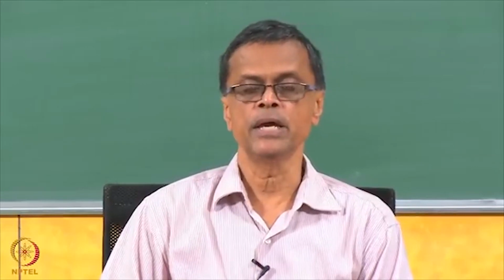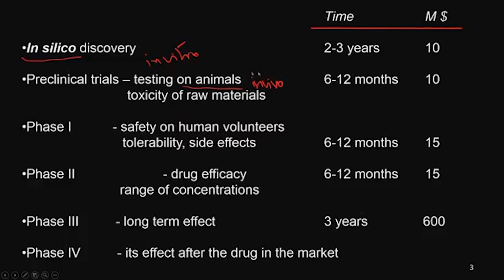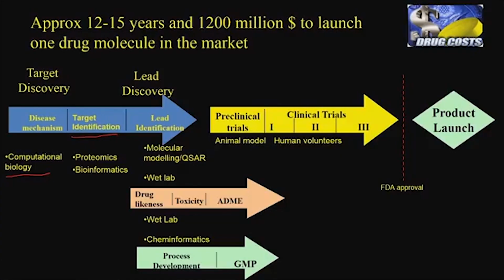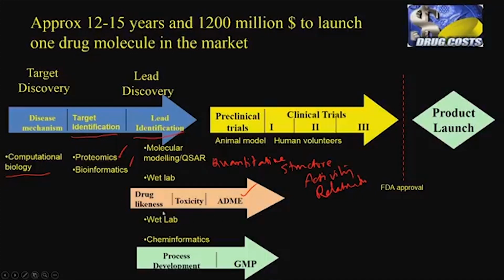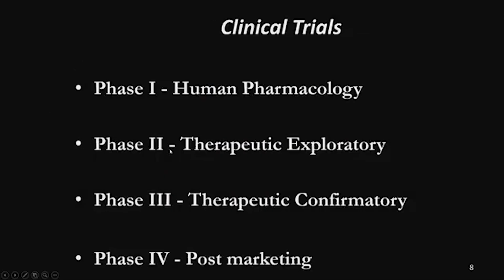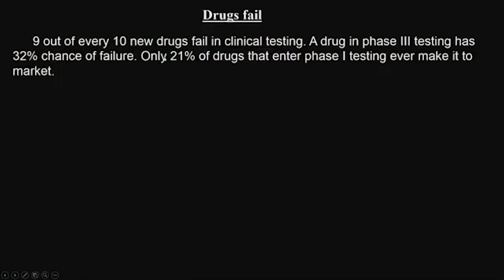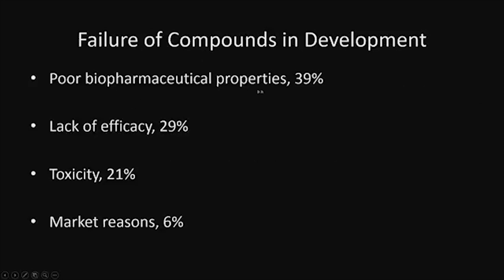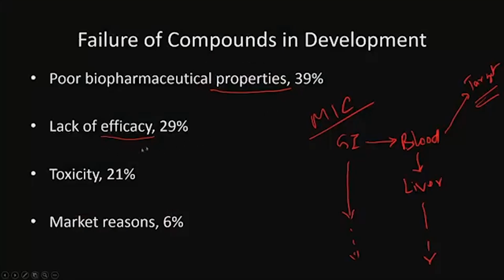Drug Discovery - Issues